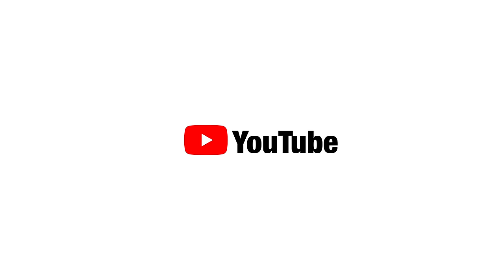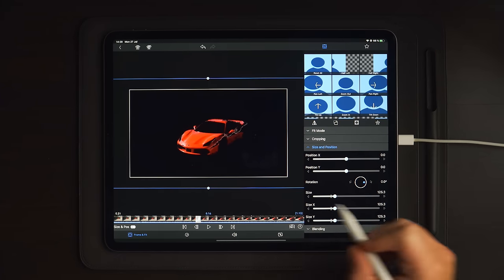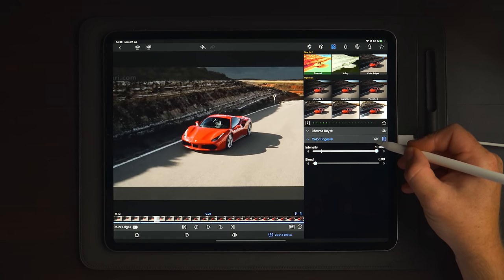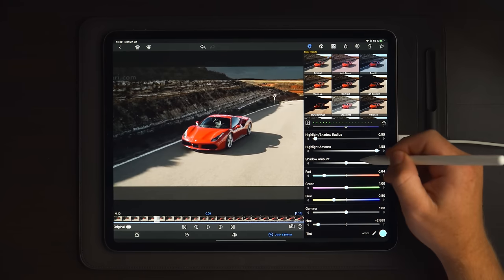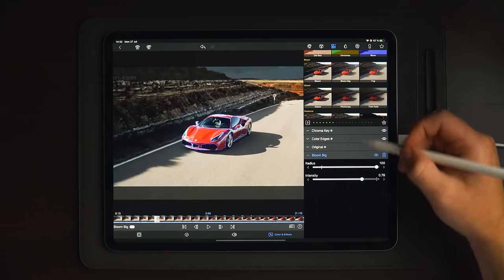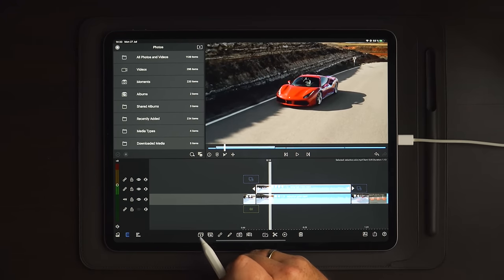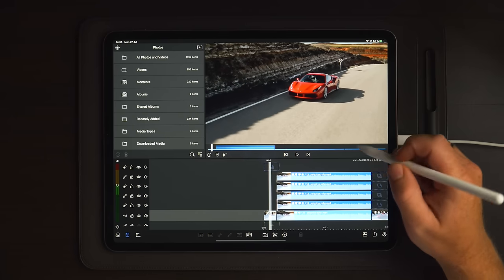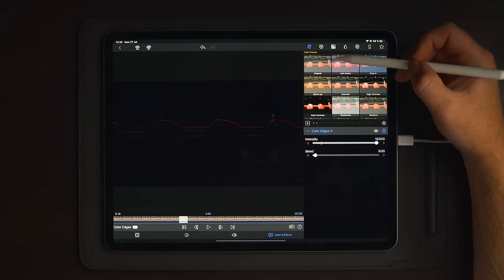Lumafusion OBJECT SCANNING EFFECT Tutorial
THIS WEEKS DEAL! ( Ultimate Mega Bundle + Extreme Bundle with lifetime updates )

Lumafusion 2.3 EASY SCAN EFFECT Tutorial + GoPro Hero5 Black
In this video i will show you a simple way of creating a scan effect in lumafusion. I will also announce the winner of the GoPro Hero 5 Black + accessories bundle

Want the BEST music & sound effects for your video?(Music i use in ALL my videos!)

2nd iPad
3rd iPad

ACTION CAMERA :

GIMBALS///
Main Gimbal
2nd Gimbal

ALOHA! POLICE

get active.